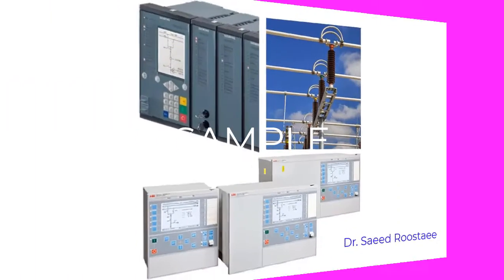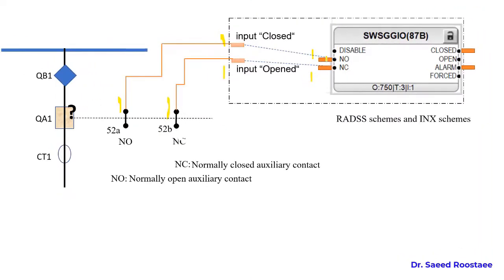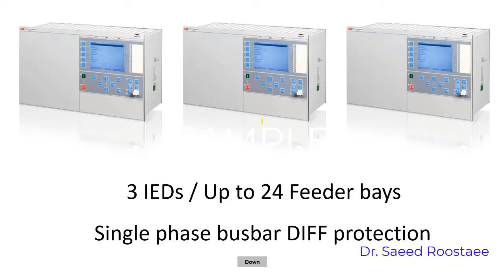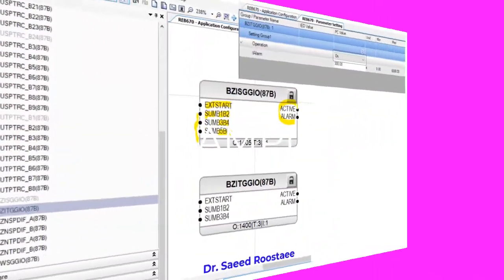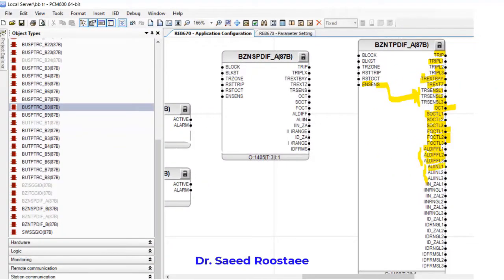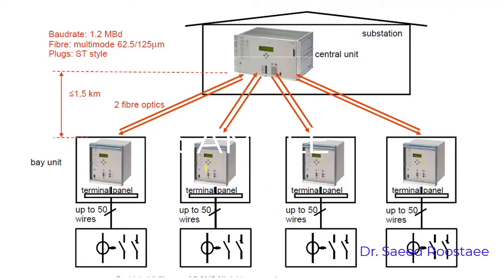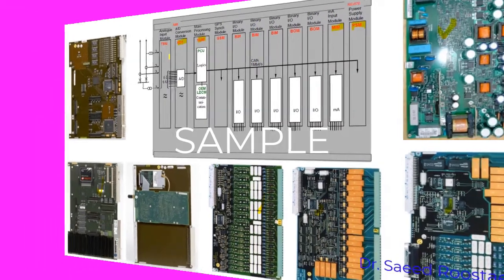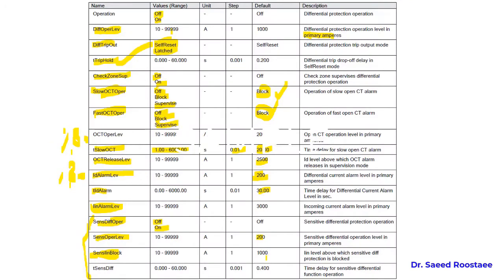Busbar protection training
Busbar protection training videos
Download the full package on Elec-Engg.com

review the Main Protection Functions in the REB670 under diff category, function blocks, BCZSPDIF and BCZTPDIF
BUSPTRC and BUTPTRC CtrlIncludes, and CtrlExcludes
Switch status monitoring function
of Busbar differential protection DiffTripOut: